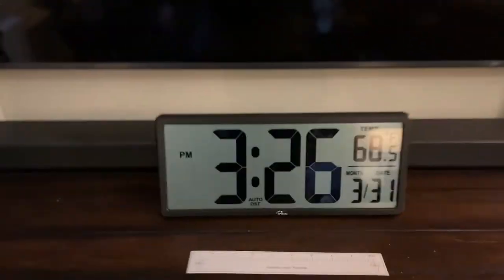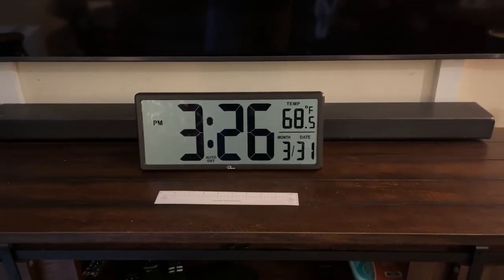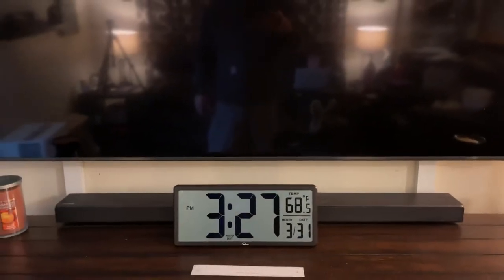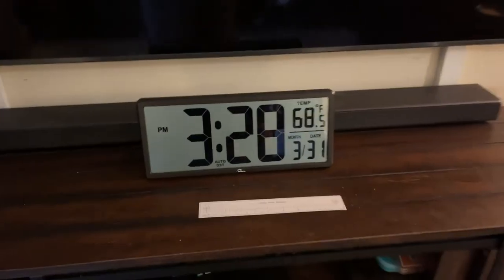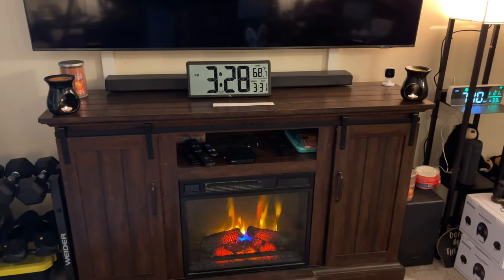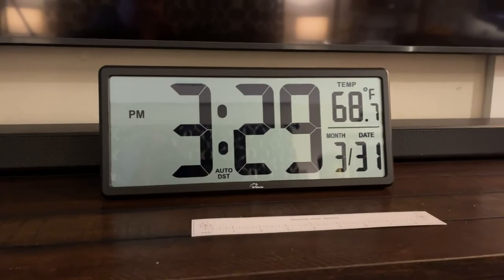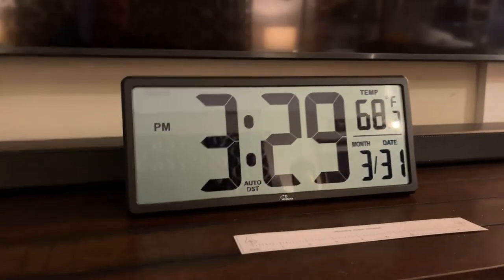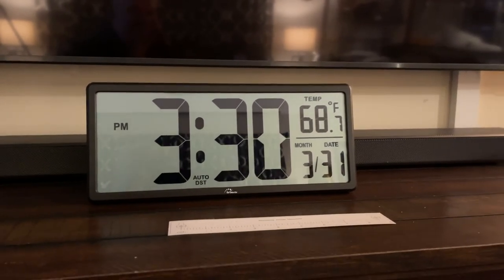WallarGe Digital Wall Clock Large Display Battery Review, This clock is huge and it is awesome!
✅ Current Price & More Info (US)